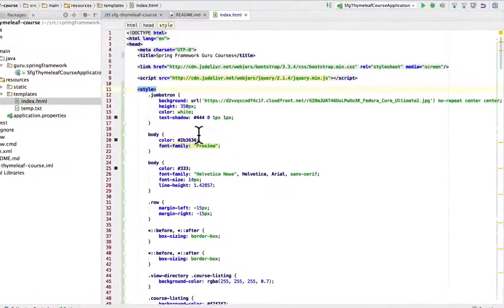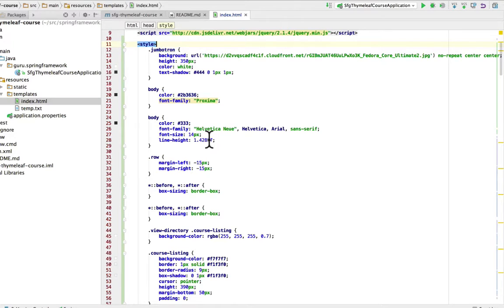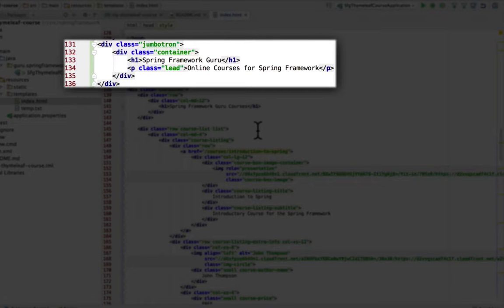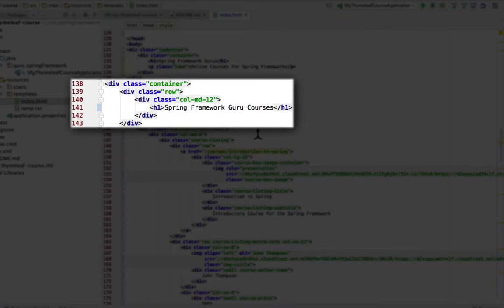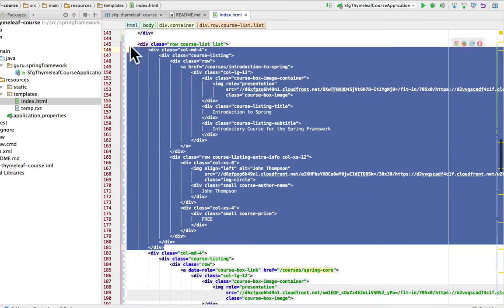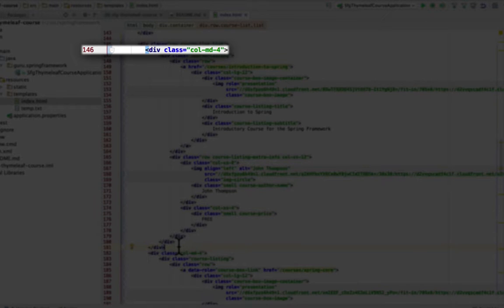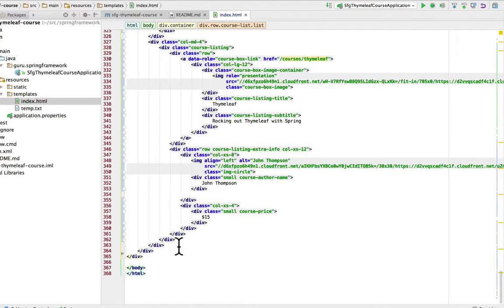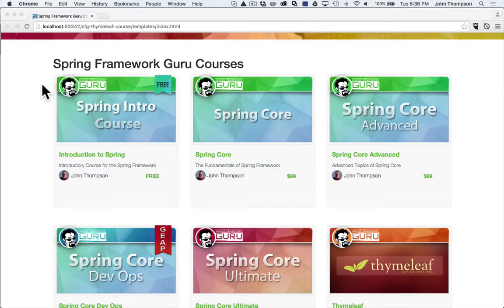3.2 Index Page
Learn how to use Spring Boot with Thymeleaf!

In this module, I set up the index page for the website I use in my Thymeleaf Spring Course